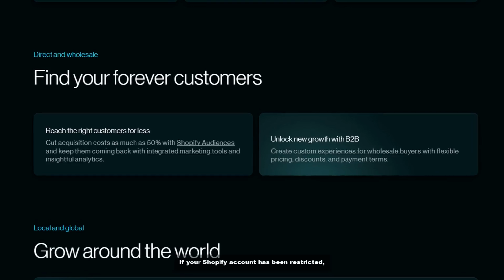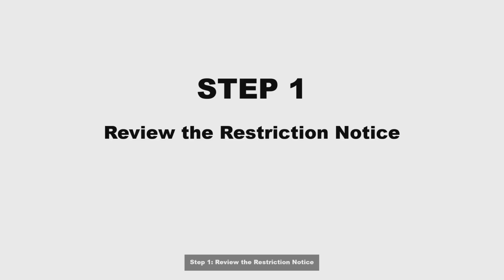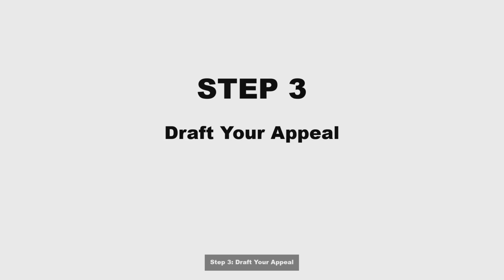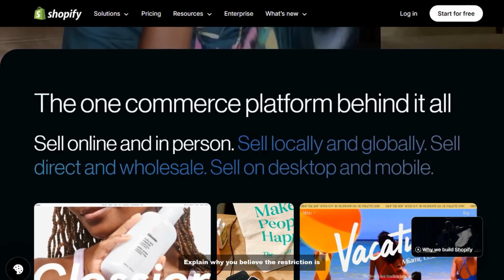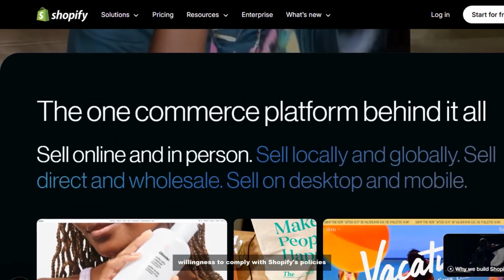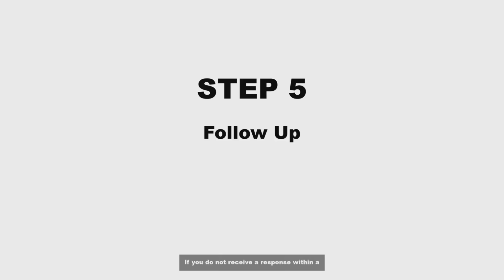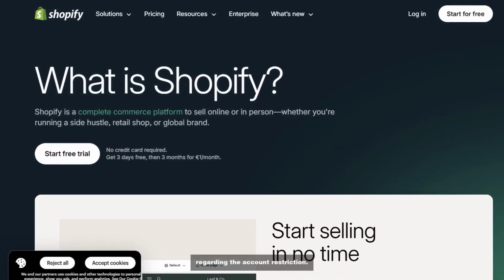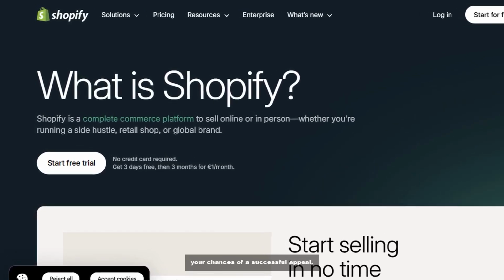How To Appeal An Account Restriction On Shopify 2026 (EASY GUIDE)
In this video, we will show you how to appeal an account restriction on Shopify 2026 (EASY GUIDE). If your Shopify account has been restricted, follow our step-by-step instructions to resolve the issue quickly.